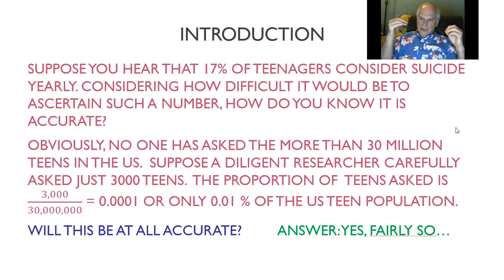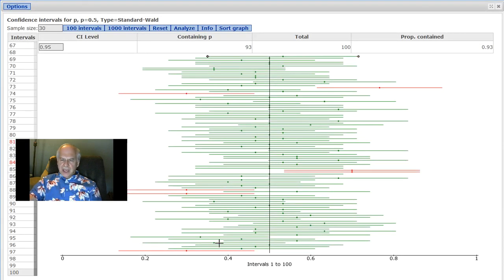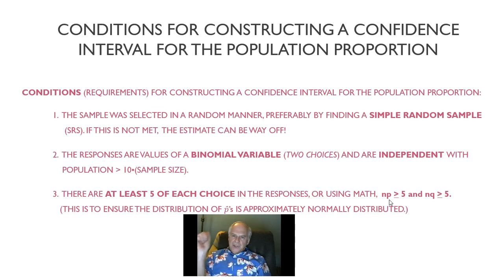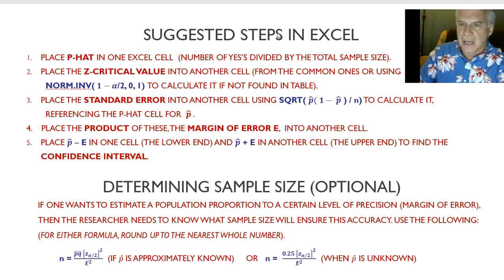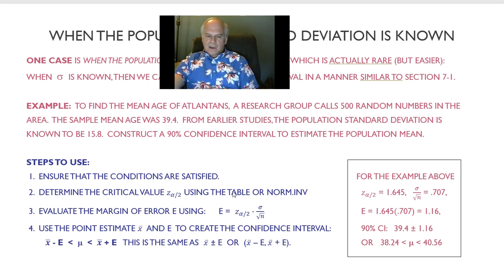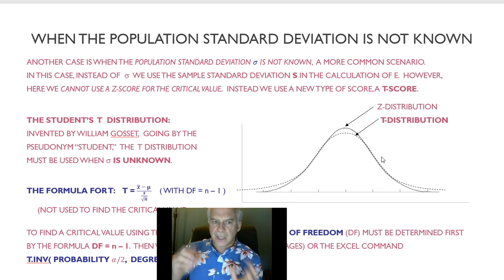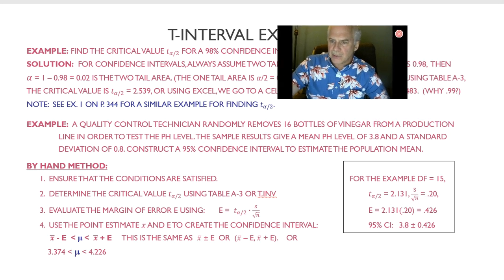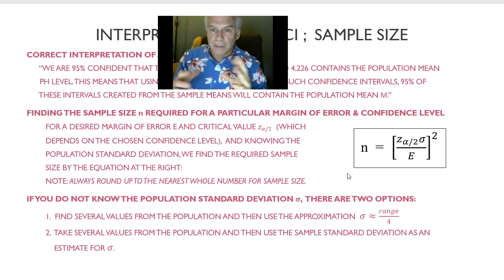Elementary Statistics - Confidence Intervals Using Excel (from Triola, Ch. 7)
This video discusses how to create confidence intervals for qualitative data (estimating a population proportion) and for quantitative data (estimating a population mean) both when you know the population standard deviation and when you do not (and instead use the sample standard deviation). Applets to visualize confidence intervals (from StatCrunch) as well as by hand methods and Excel commands are shown in the video.